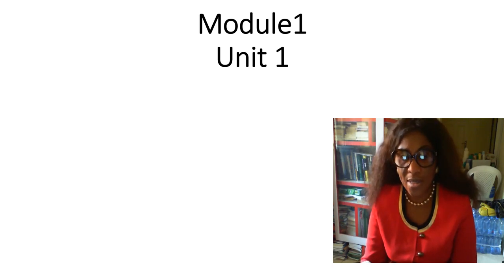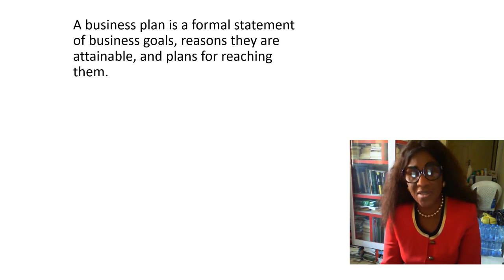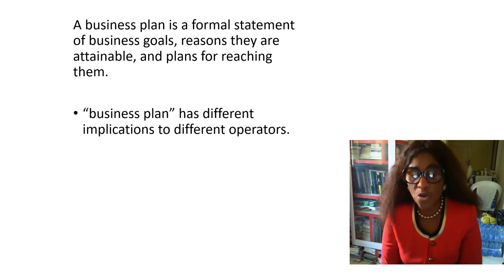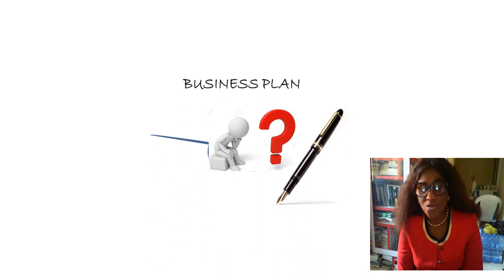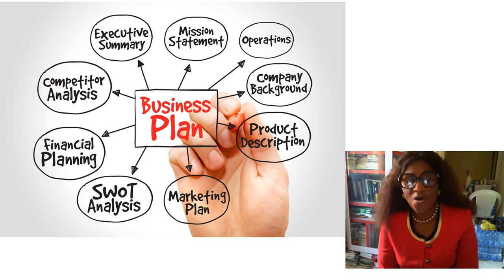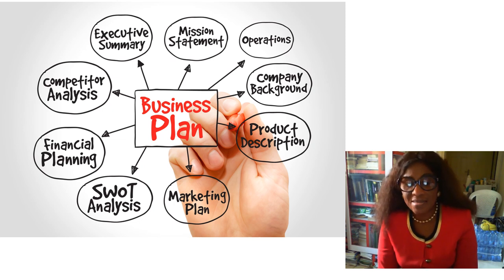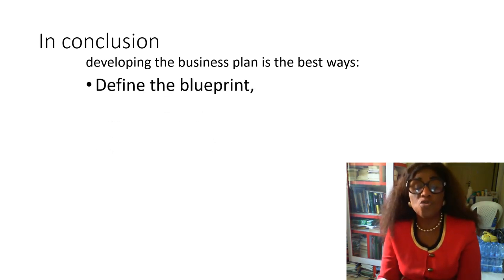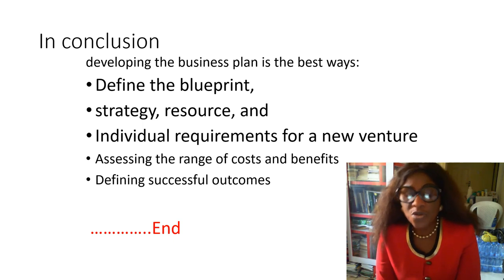Module 1 Unit 1: Business Planning Process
For every action that is taken whether as an individual or group, there is a plan.  A plan is systematic and scientific. Before the launching of the business you logically organise the process you want to adopt to achieve the set business objectives.  The organised procedure is the planning.  Therefore, in this unit you will learn the procedure to take to organise your start up.